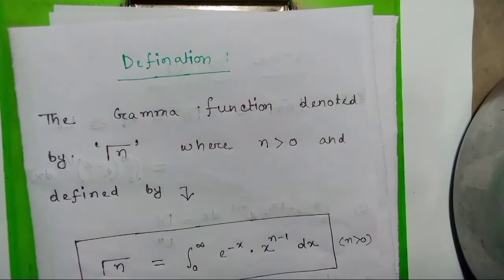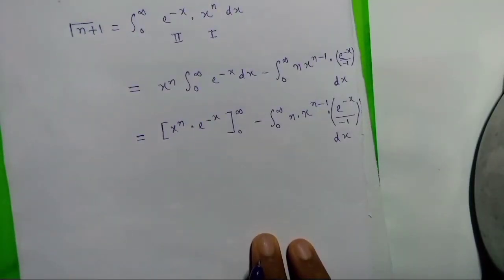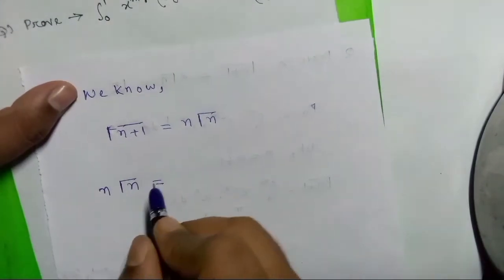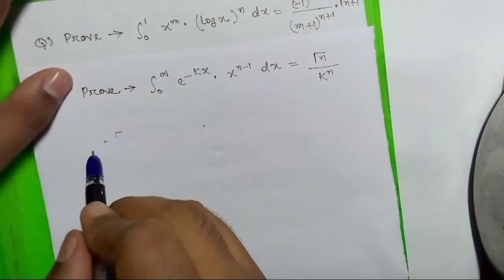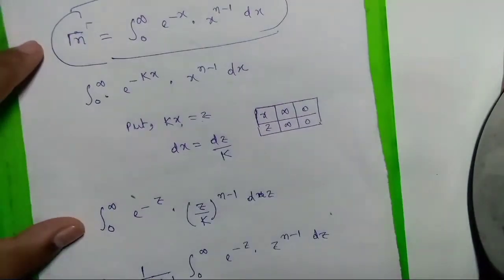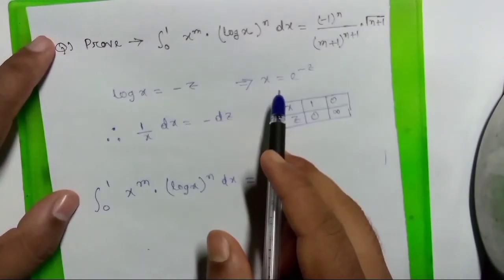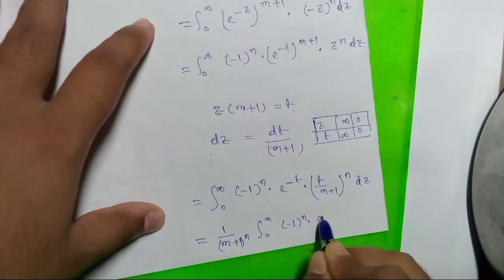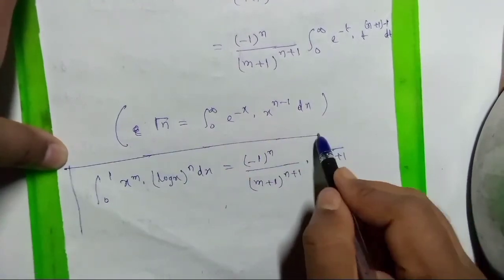MOD-1 LEC-2 PROVING GAMMA PROPERTY